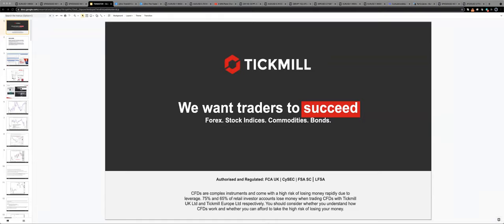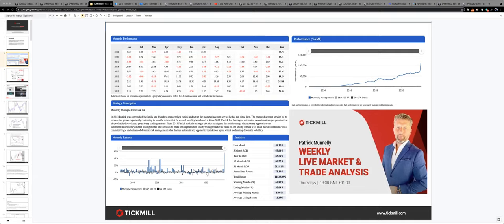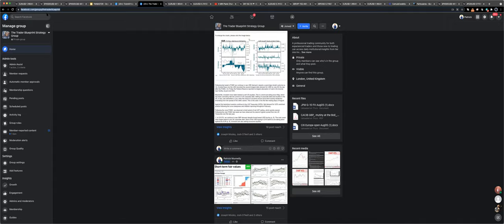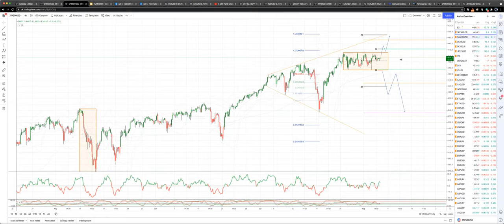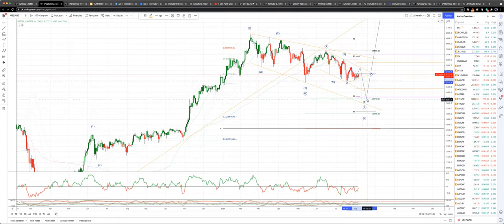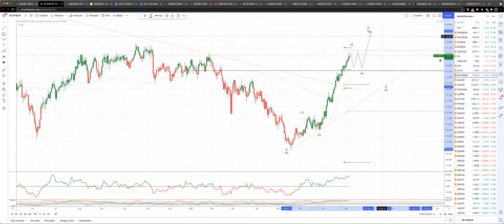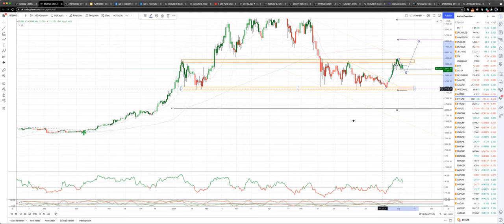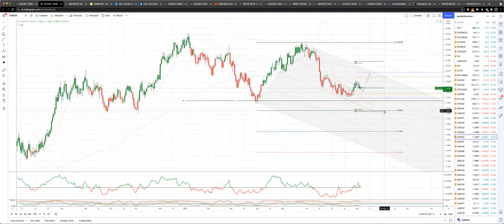Weekly Live Market & Trade Analysis (5.08.21)